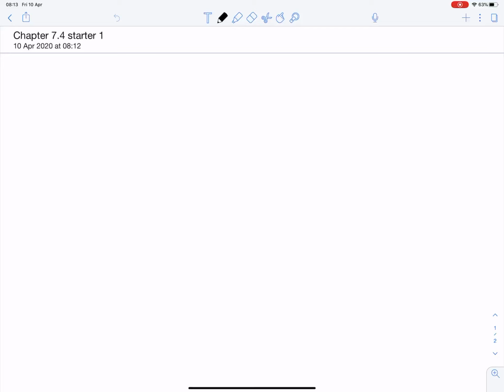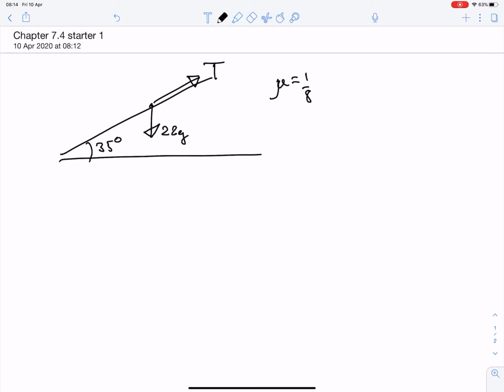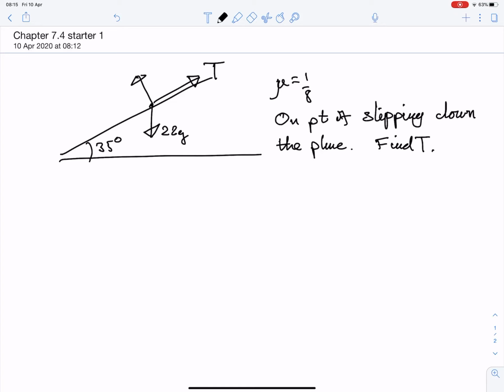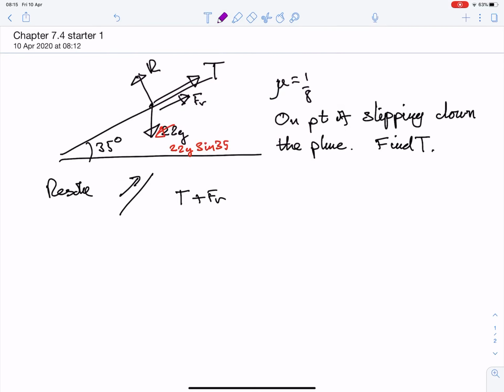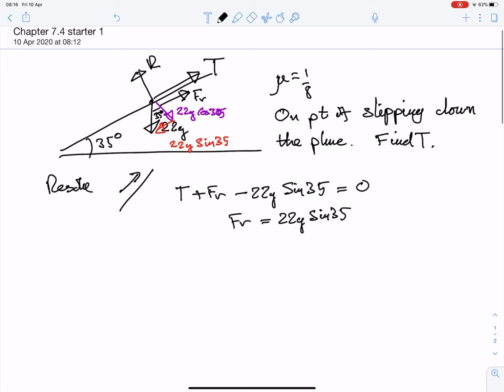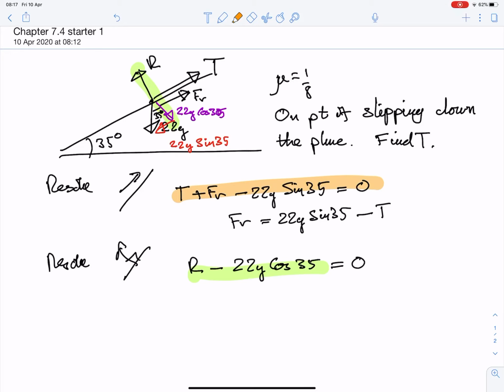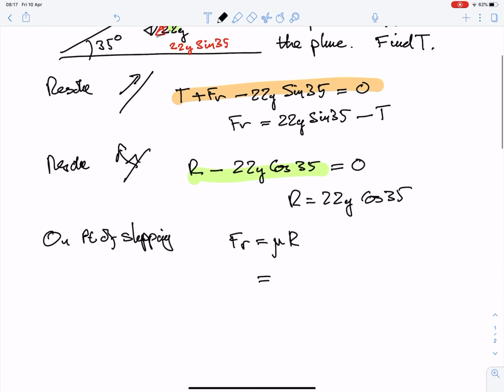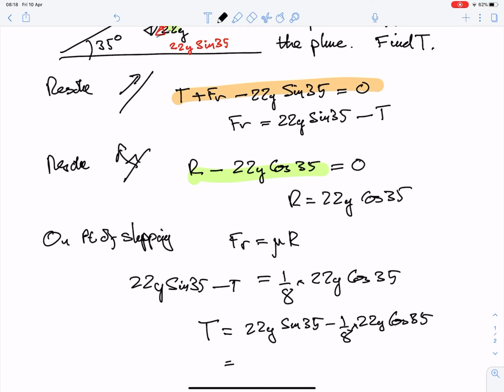Chapter 7.4 - Lesson 1 - starter 1